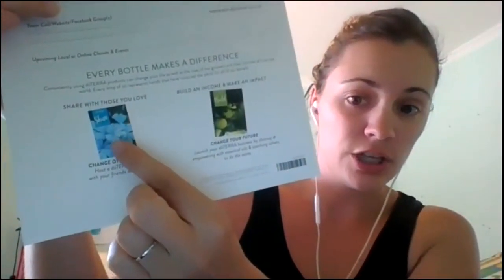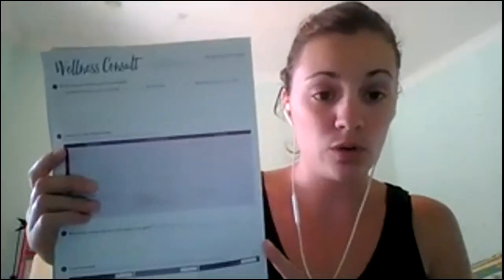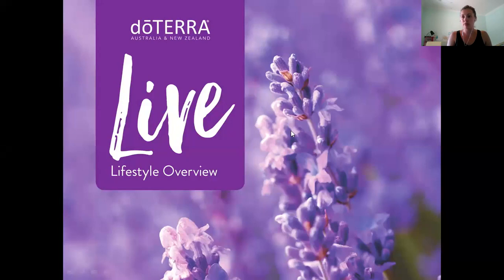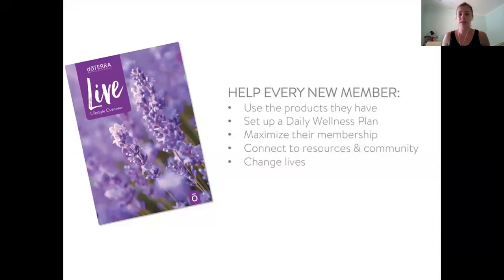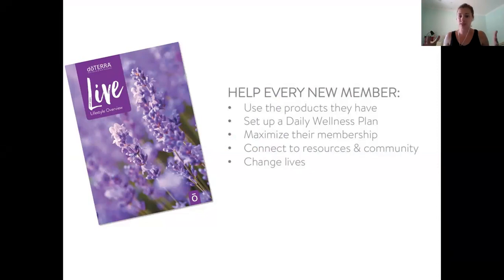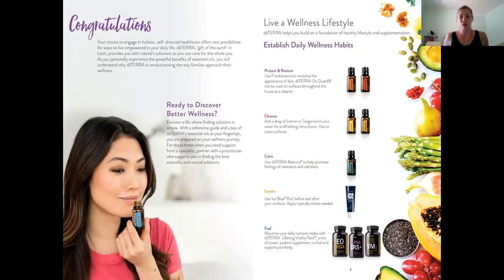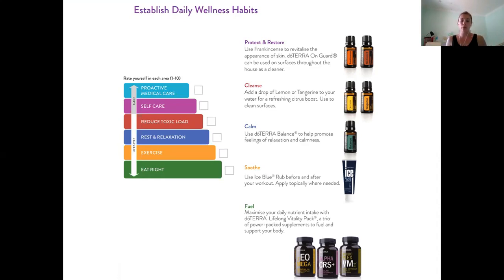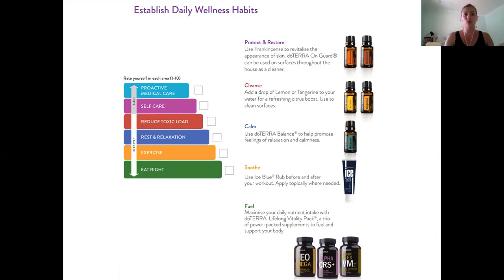Live Guide - Life Style Overview